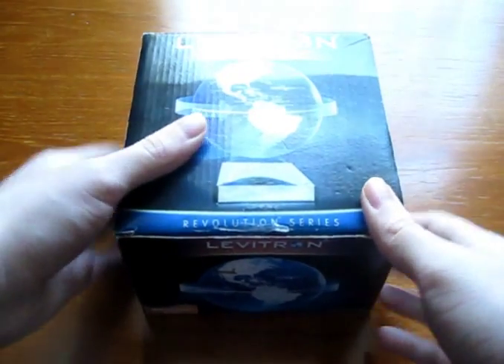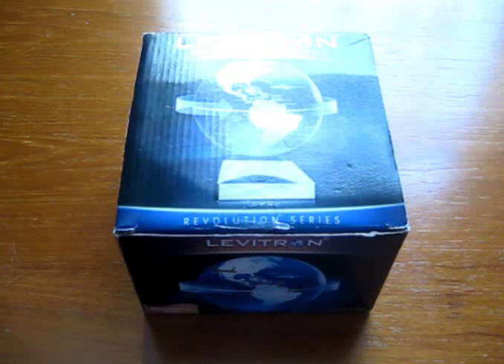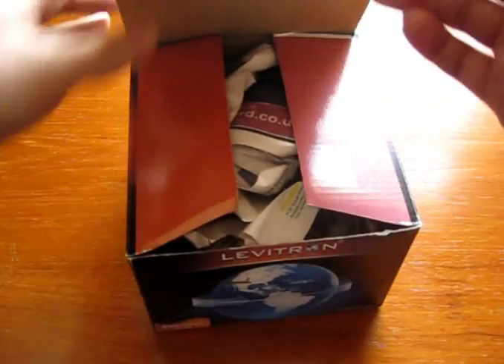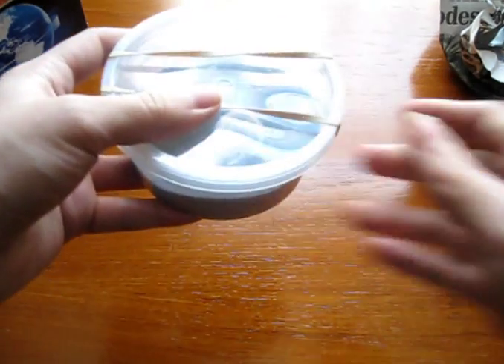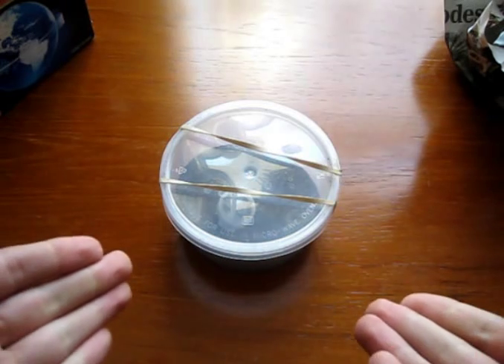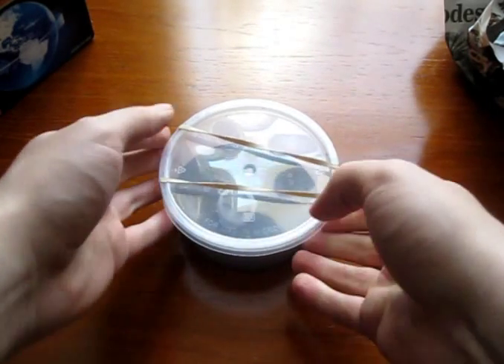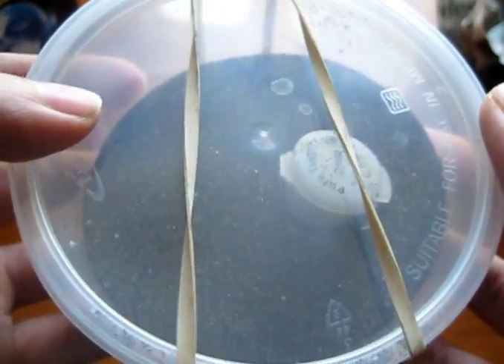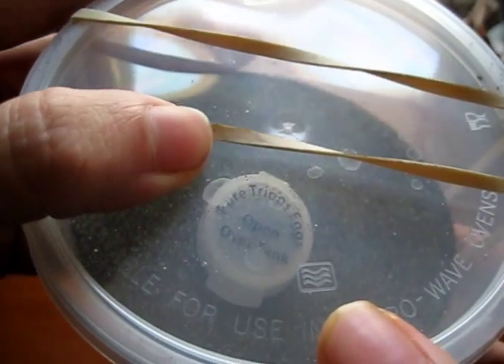Jurassic Triops Part 1 - Unboxing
A gift from UK prop maker Gavin - these will be the first prehistoric living creatures on this channel.  Go check out his channel - he has a competition going on right now! Worth entering!